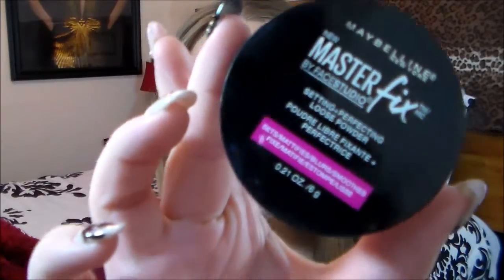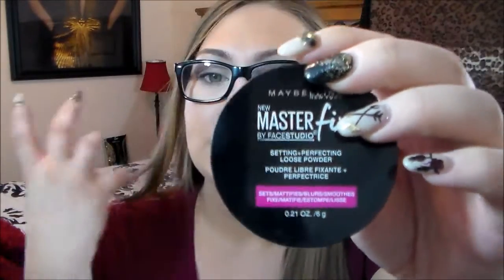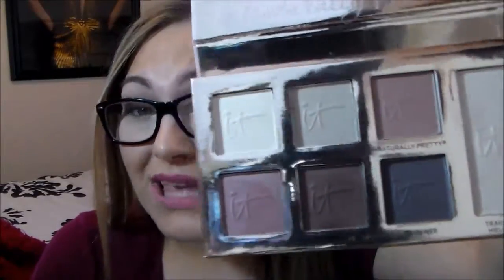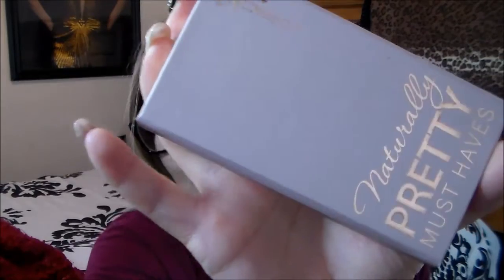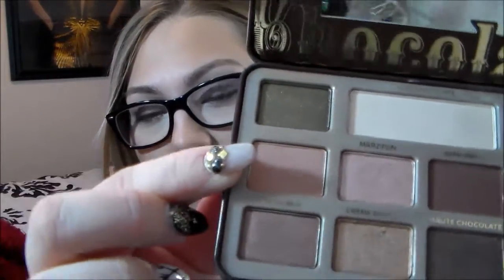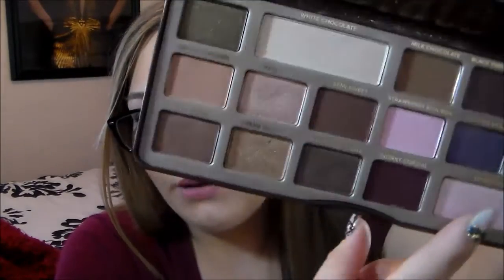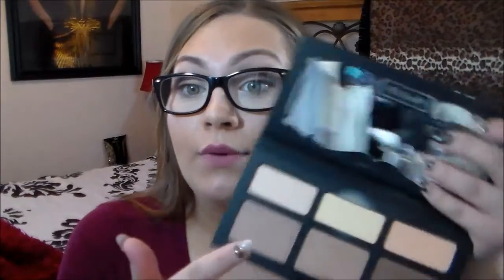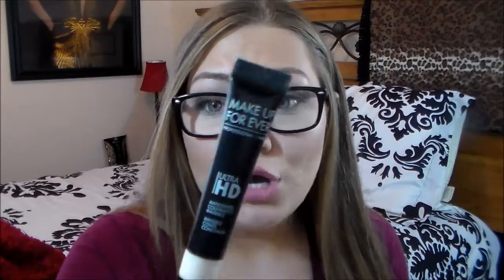❤Makeup HAUL~ Sephora&Drugstore❤ |Meganmakeup20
Hey guys , here is a makeup haul from Sephora & new drugstore items!

missed my last video?~  ❤Anastasia Beverly Hills vs. Kat Von D Contour Kit❤

Todays video is a makeup haul from Sephora and new items I found at the drugstore. I picked up from items from Kat Von D and some new Maybelline items . Let me know you would like to see a review on any of the items!